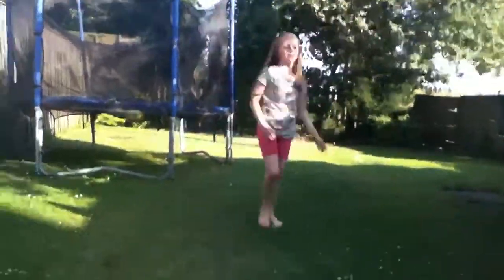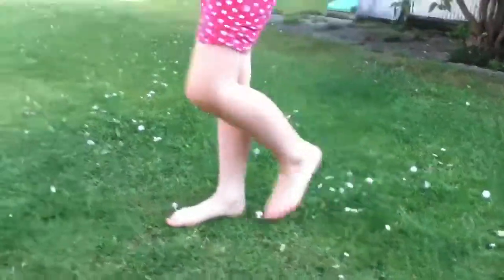How to do a cartwheel